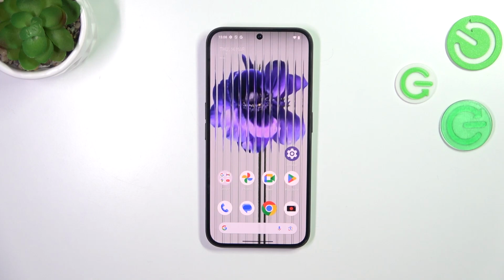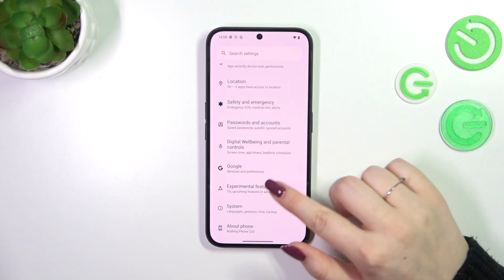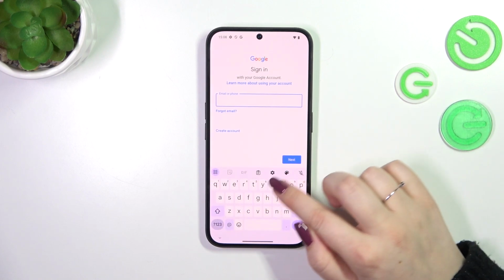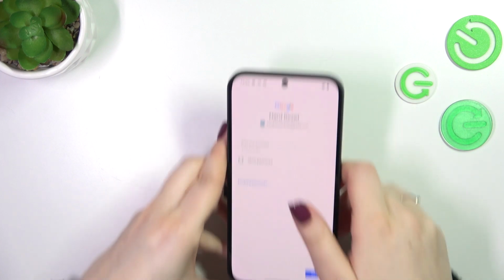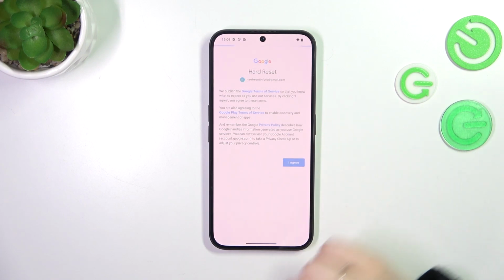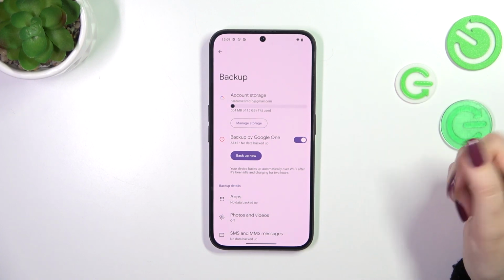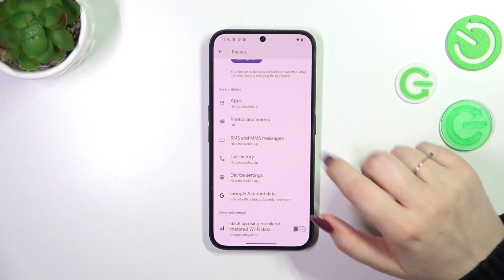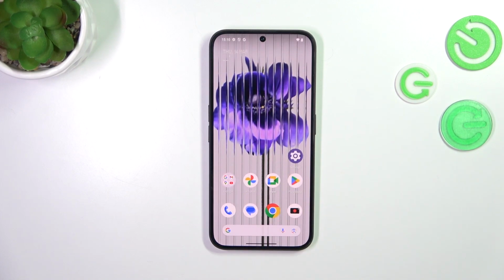How to Enable Google Backup on Nothing Phone 2a?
Find out more:
Ensure the safety and security of your data by learning how to enable Google Backup on your Nothing Phone 2a. Google Backup allows you to automatically back up your device's settings, app data, call history, contacts, and more to your Google account, providing a convenient way to restore your information if you switch to a new device or need to reset your current one. In this tutorial, we'll guide you through the steps to enable Google Backup on your Nothing Phone 2a, helping you safeguard your valuable data.

Why is it important to enable Google Backup on your Nothing Phone 2a?
Can you provide a step-by-step guide on how to enable Google Backup?
Where can users access the settings or options to enable Google Backup on their Nothing Phone 2a?
What types of data are included in Google Backup, and how frequently is it backed up?
Are there any limitations or considerations users should be aware of when using Google Backup?